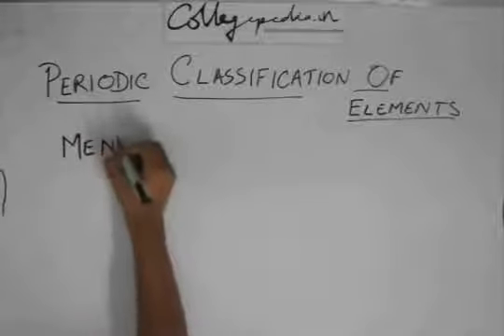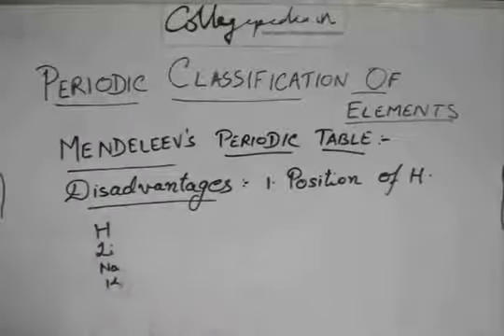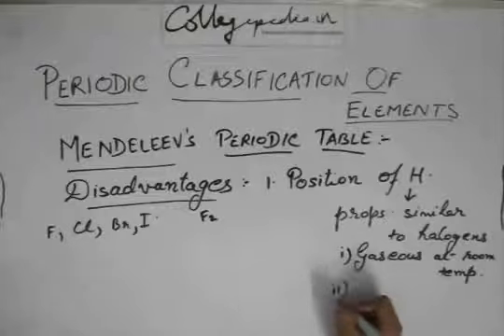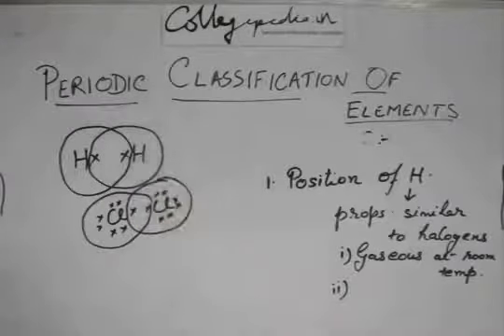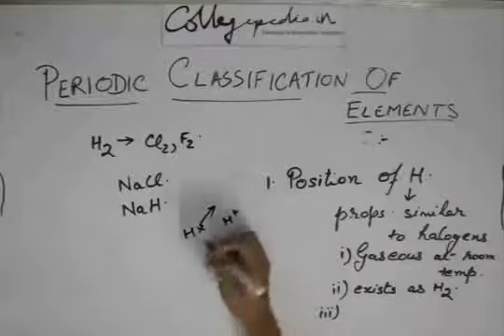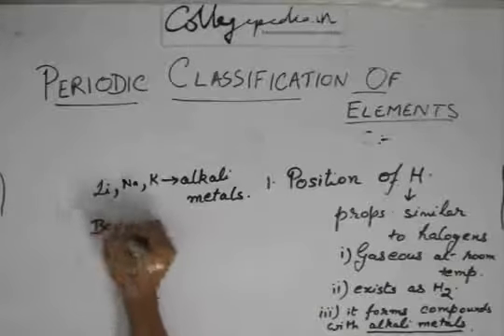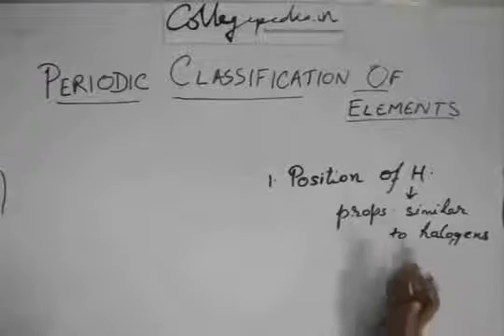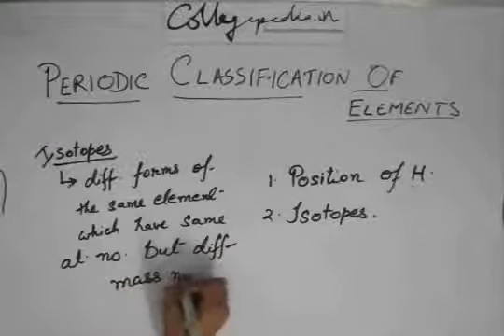Periodic Classification of Elements, Lecture 13, Class 10, Chemistry